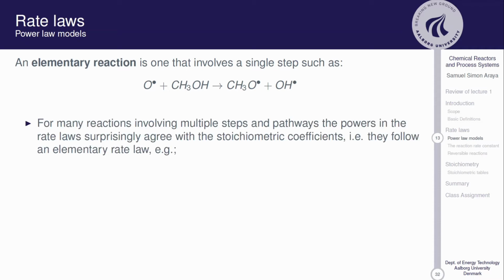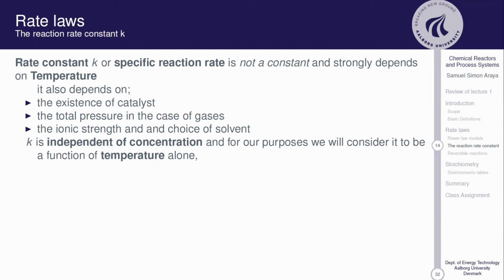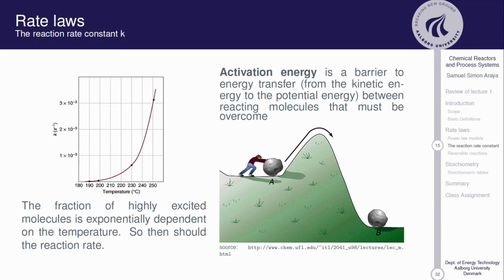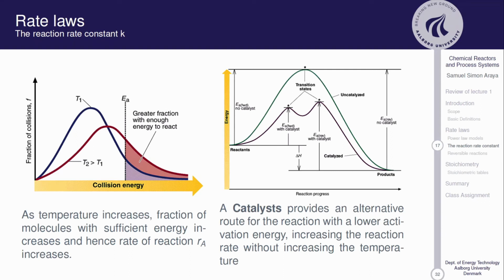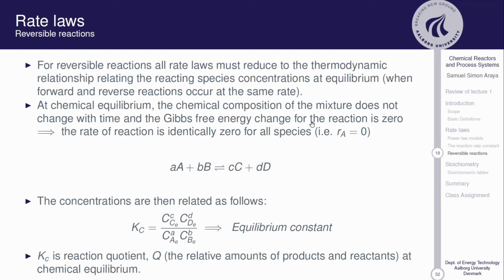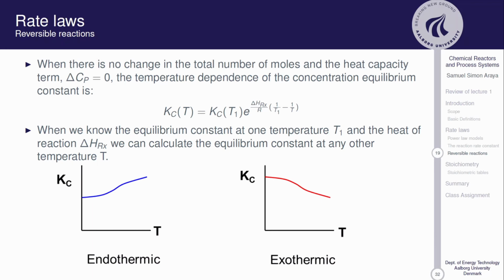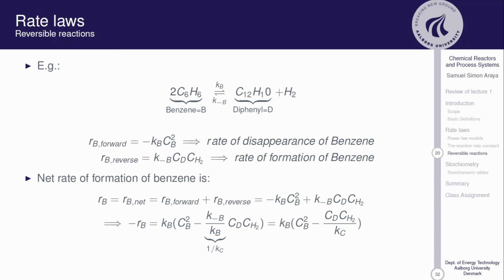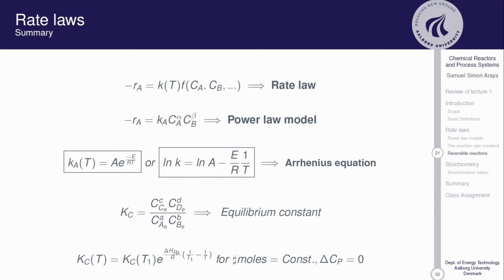Lecture 5 - part 2 (Chemical Reactors - Reaction Rates and Reversible Reactions)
This video is part of a lecture series on chemical reactors and process systems for 2nd semester master program at the Department of Energy Technology at Aalborg University, Denmark.